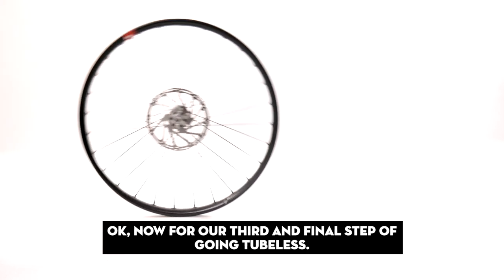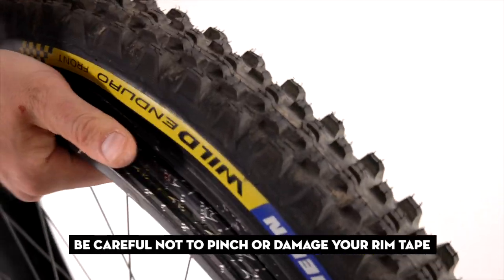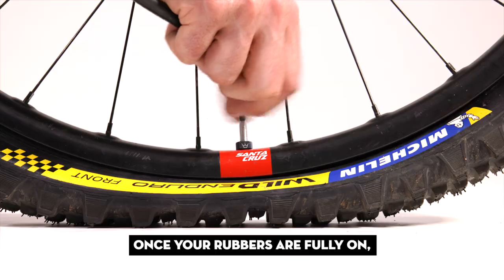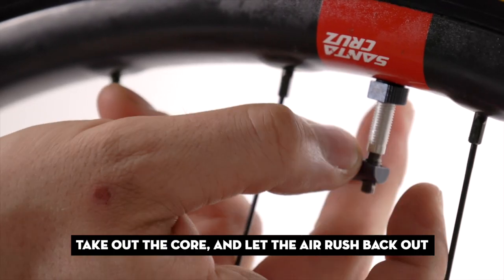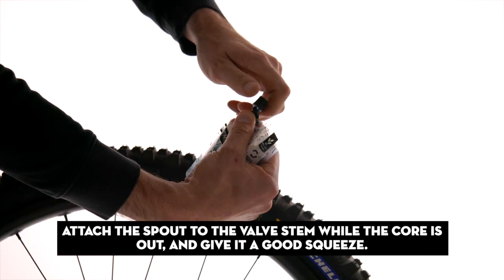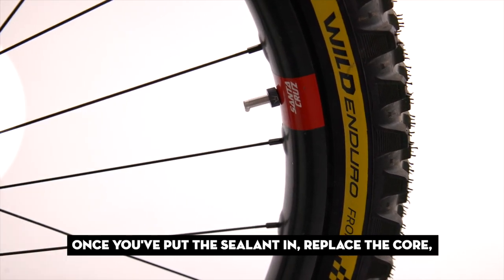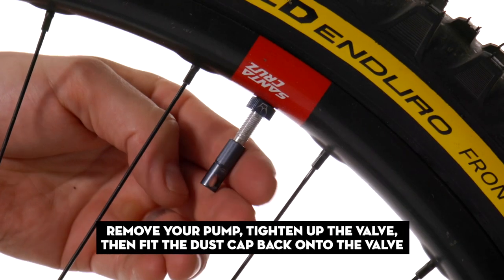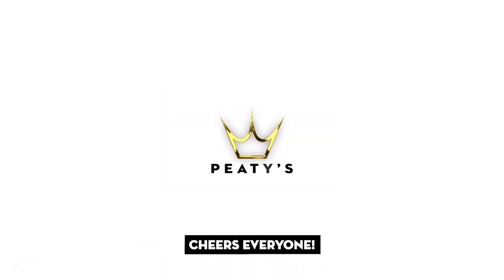How to Setup Tubeless Tyres - 3. Sealant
How to Setup Tubeless Tires

Shake the bottle vigorously before every use to ensure an even distribution of fibres and particles.

Rinse away any old sealant from the tyre and dry off completely. For brand new tyres degrease, rinse and dry the internal carcass to remove factory mold release agents and other contaminants.

Seat your tyre onto the rim and inflate initially with no sealant, using a track pump, inflator or compressor to pop the tyre bead fully onto the rim.

Deflate the tyre and, with the valve at the three o’clock position, use the flexible injector pipe provided to inject the desired amount of sealant directly through the de-cored valve.

Re-insert the valve core and re-inflate the tyre to desired pressure.

Distribute the sealant around inside the tyre by spinning the wheel and tapping the tyre on the floor.

Listen for any air leaks and orientate the wheel so that the sealant flows around the inside of the tyre to the area required. Continue doing this until you can’t hear any more air loss †

Wash away any excess sealant that may have found its way to the outside of the tyre or rim with water.

Check tyre pressures and ride!

† If a seal can’t be made, add more sealant in increments as required